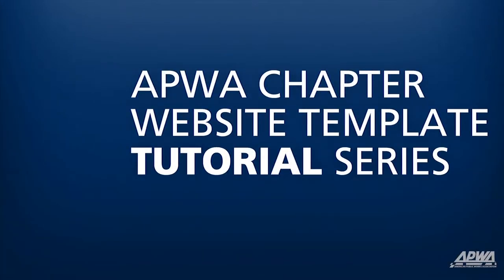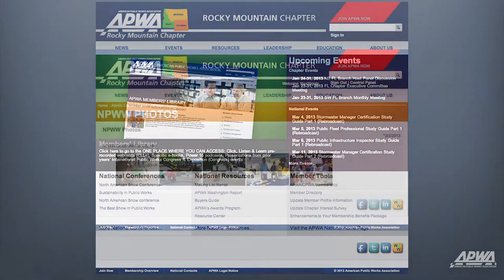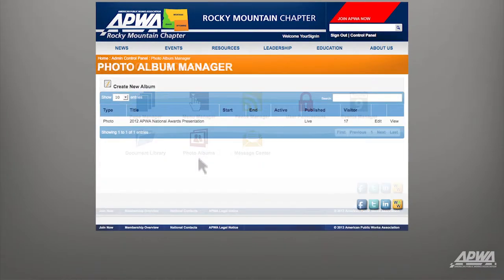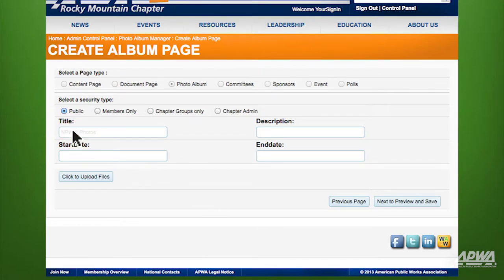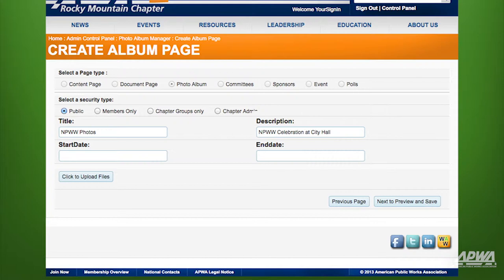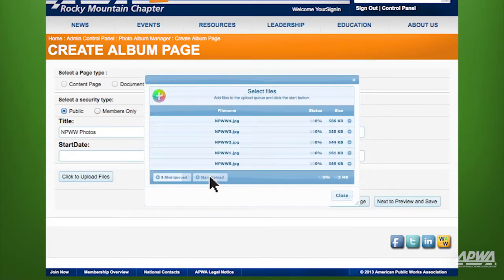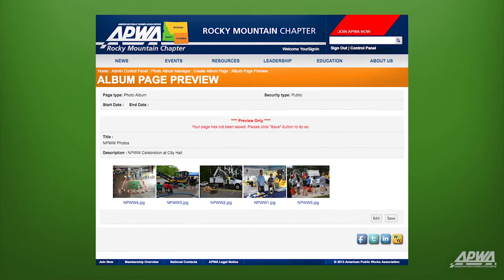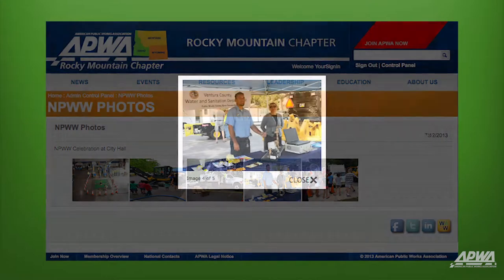Create a Photo Album for your APWA Chapter Website Template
This is a tutorial for the new APWA Chapter Website template that shows users how to create a photo album.